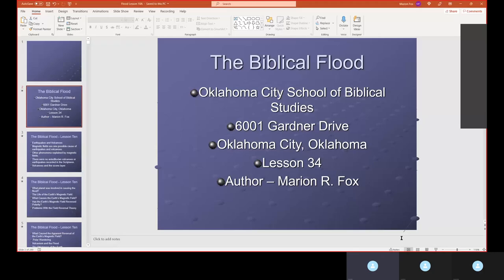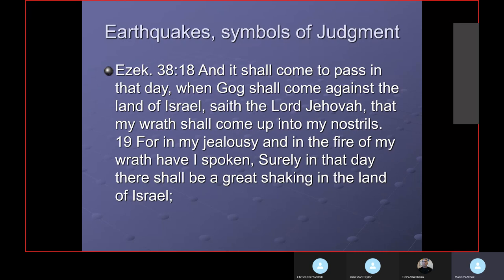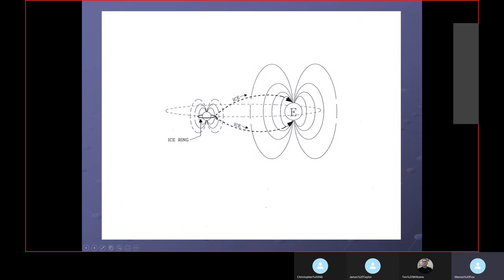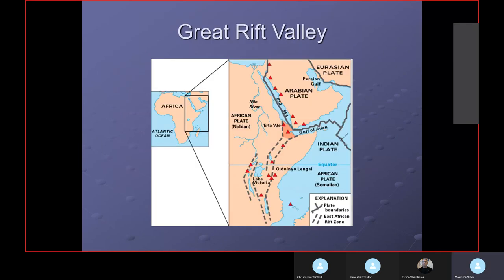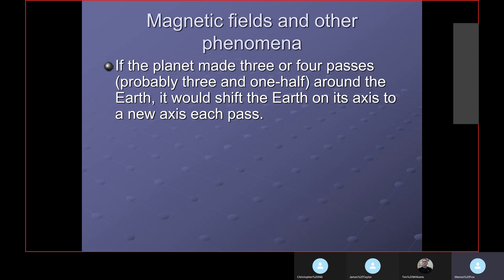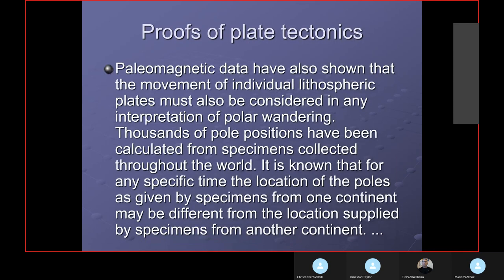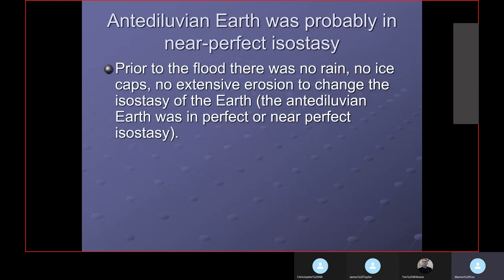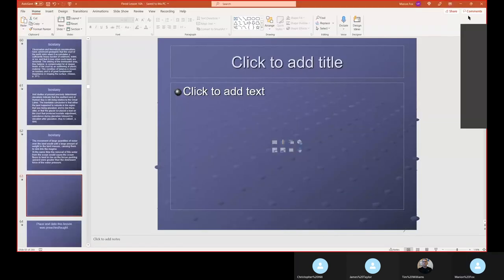Flood Class Chapter 10 Lesson 1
Flood class 10-4-21
By Marion Fox